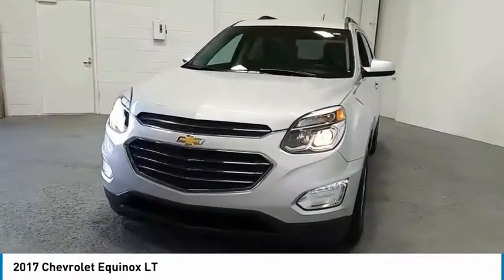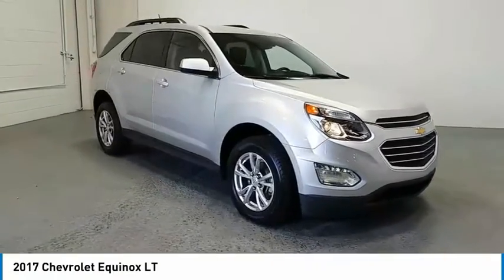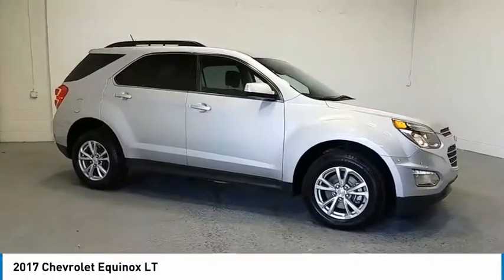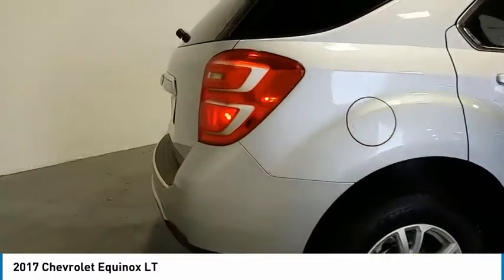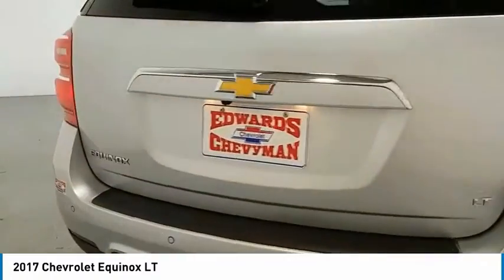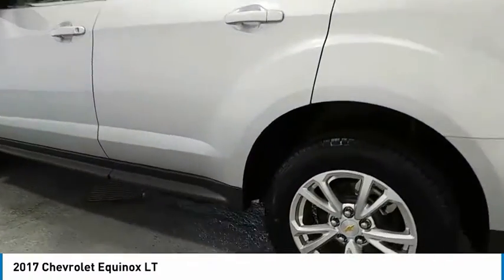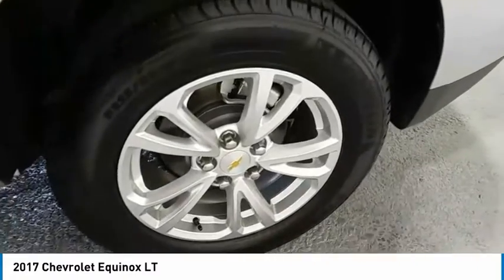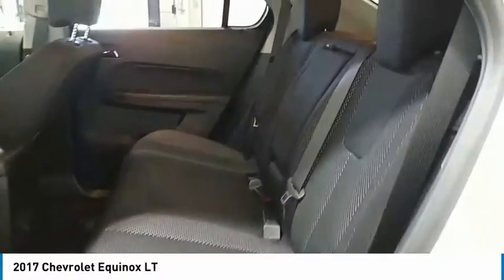2017 Chevrolet Equinox Live H1593744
2017 Chevrolet Equinox LT

Recent Arrival! Edwards Chevrolet 280 is Proud to offer you this Exceptional 2017 Chevrolet Equinox, Appointed with the LT Trim and is finished in Silver Ice Metallic over jet black Cloth inside. Highlight features include And it is ready for your consideration today!brbrbrOdometer is 6562 miles below market average!br21/31 City/Highway MPGbrbrAwards:br  * JD Power Dependability Study   * 2017 KBB.com 10 Most Awarded BrandsbrbrEdwards Chevrolet-280 in Birmingham, AL, also serving Tuscaloosa, AL and Montgomery, AL is proud to be an automotive leader in our area. Since opening our doors, Edwards Chevrolet-280 has kept a firm commitment to our customers. We offer a wide selection of vehicles and hope to make the car buying process as quick and hassle free as possible PLUS Lower city taxes on purchases.